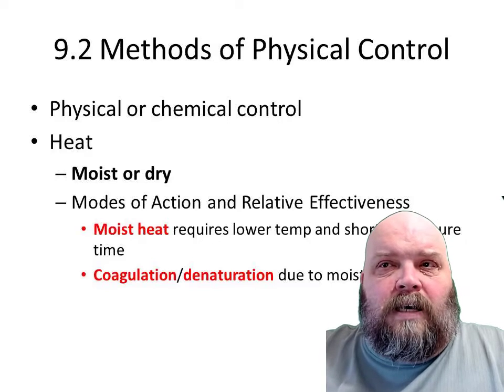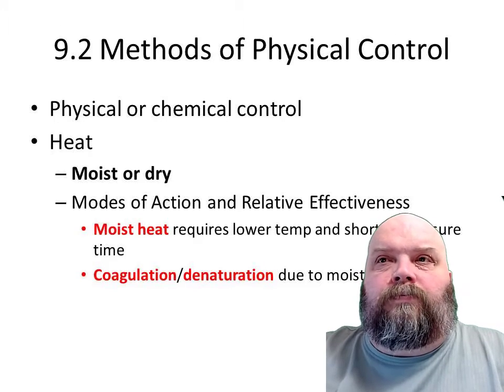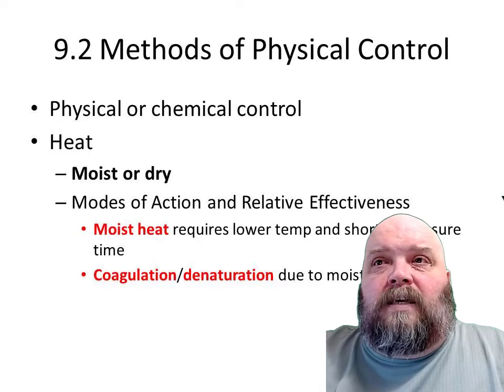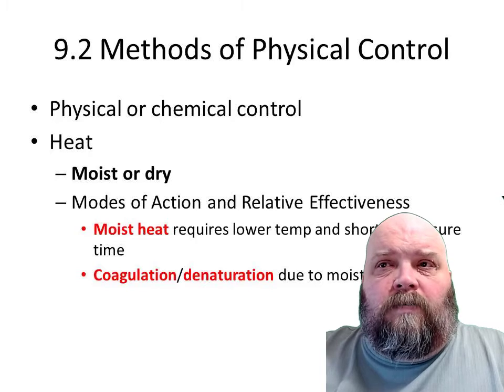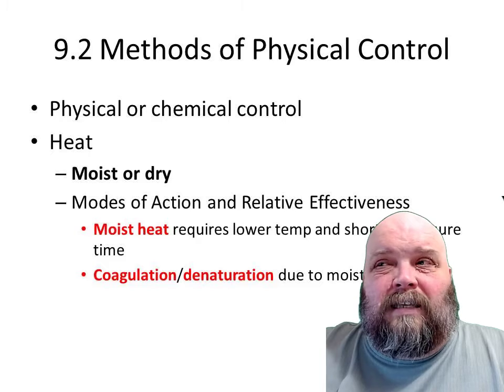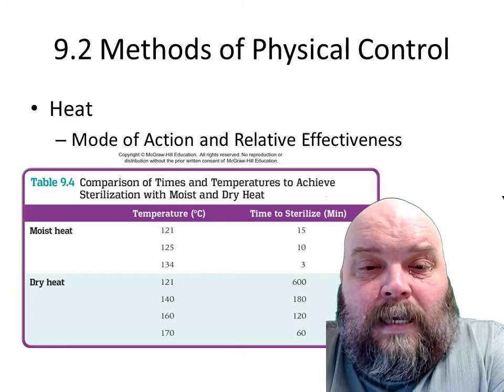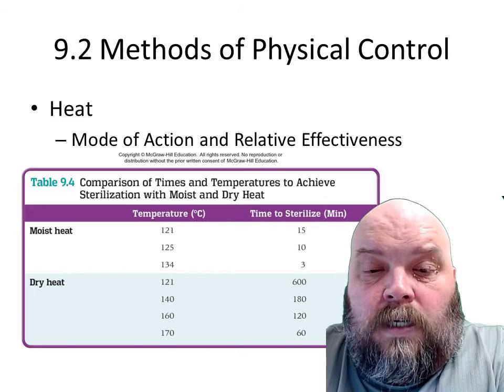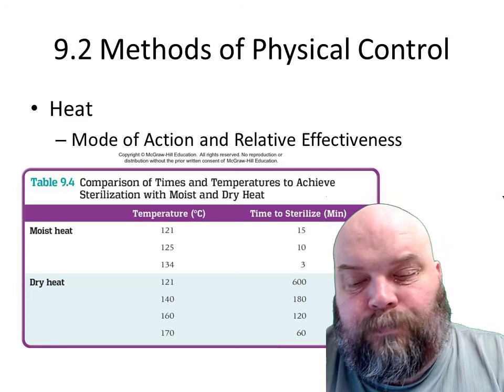Micro for Health Sci Lecture 9 2A